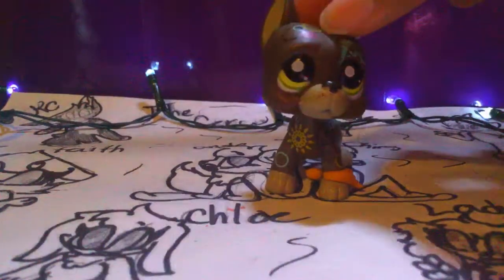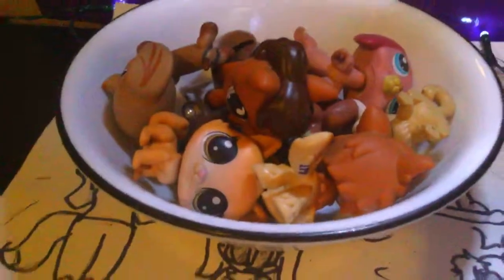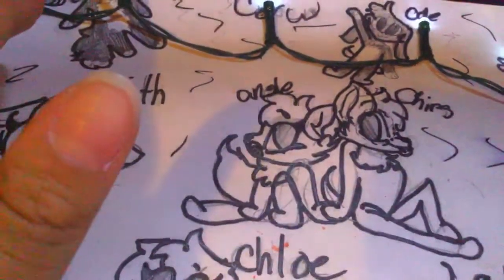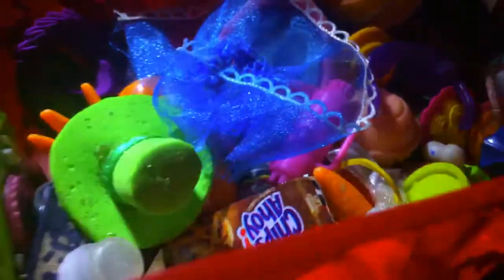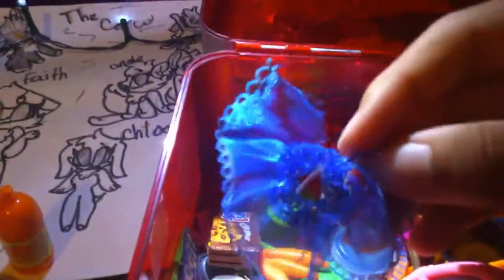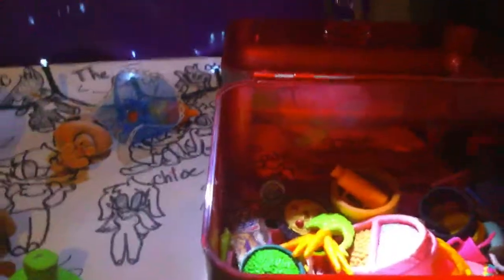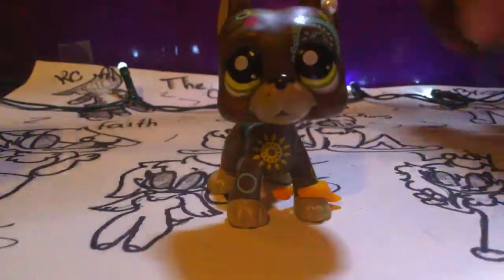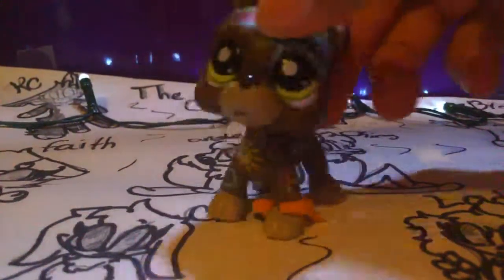Lps one take Challenge